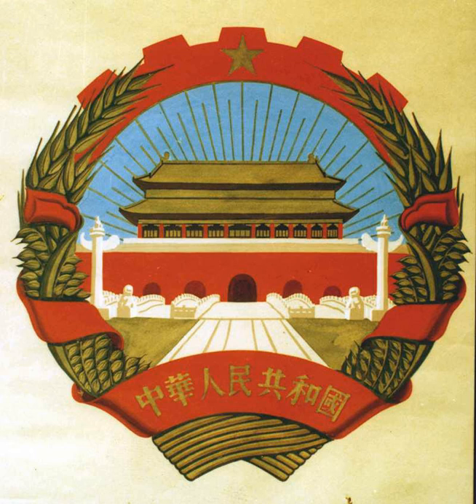National Emblem of the People's Republic of China | Wikipedia audio article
This is an audio version of the Wikipedia Article:
National Emblem of the People's Republic of China

00:01:29 1 History
00:04:56 2 Construction
00:05:15 3 City Emblem and Special administrative region Emblem
00:05:47 3.1 City
00:05:55 3.2 Special administrative region

- Socrates

SUMMARY
The National Emblem of the People's Republic of China contains in a red circle a representation of Tiananmen Gate, the entrance gate to the Forbidden City, where Mao declared the foundation of the People's Republic of China (PRC) in 1949. Above this representation are the five stars found on the national flag. The largest star represents the Communist Party of China, while the four smaller stars represent the four social classes as defined in Maoism. The emblem is described as being "composed of patterns of the national flag":

...The red color of the flag symbolizes revolution and the yellow color of the stars the golden brilliant rays radiating from the vast red land. The design of four smaller stars surrounding a bigger one signifies the unity of the Chinese people under the leadership of the Communist Party of China (CPC)
—China Yearbook 2004

The outer border of the red circle shows sheaves of wheat and the inner sheaves of rice, which together represent agricultural workers. At the center of the bottom portion of the border is a cog-wheel that represents industrial workers.
According to The Description of the National Emblem of the People's Republic of China (中华人民共和国国徽图案说明), these elements taken together symbolise the revolutionary struggles of the Chinese people since the May Fourth Movement and the coalition of the proletariat which succeeded in founding the People's Republic of China.